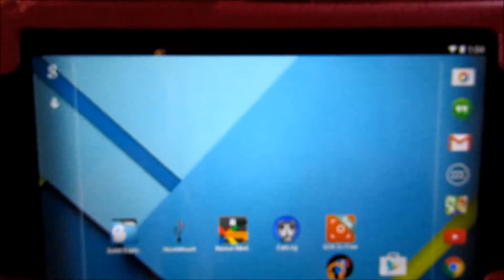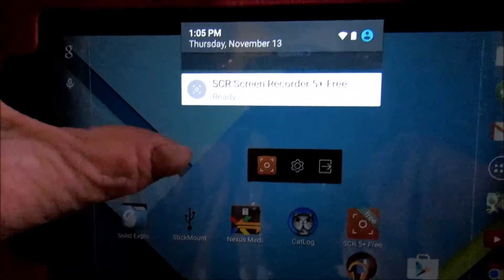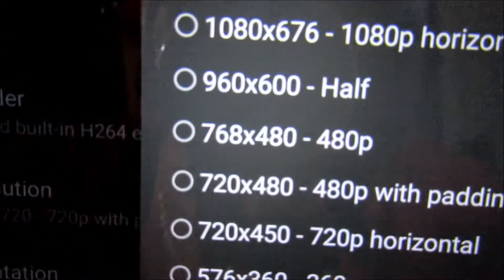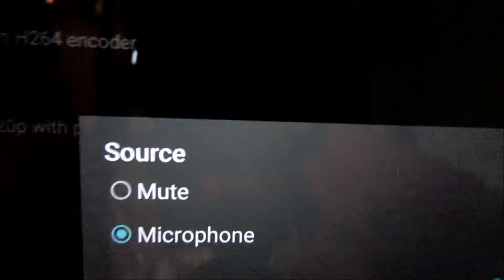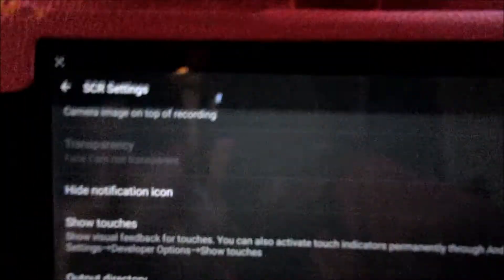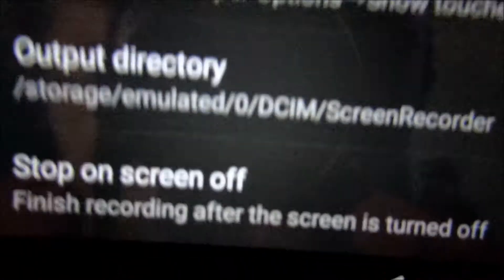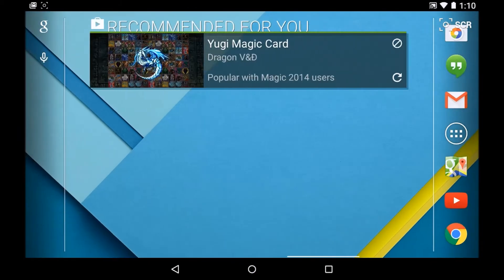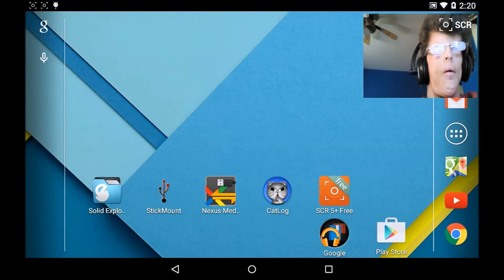SCR Screen Recorder 5+ Review for Android 5.0 NO ROOT REQUIRED!